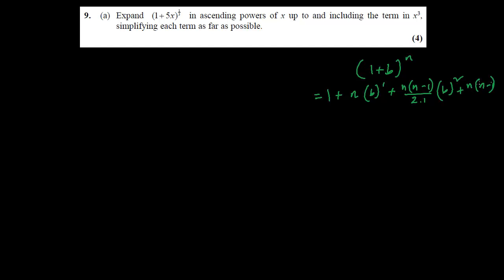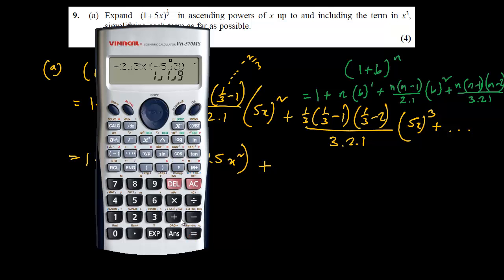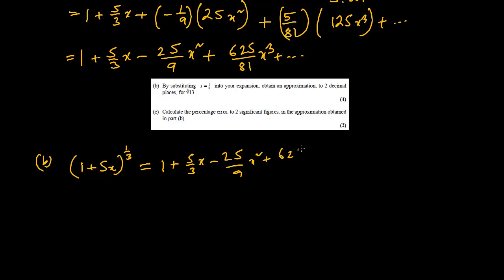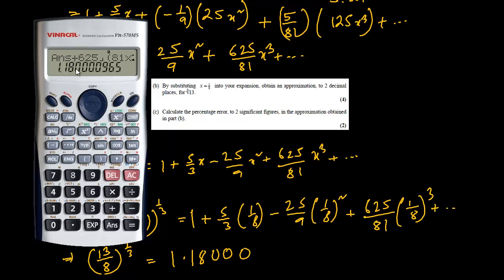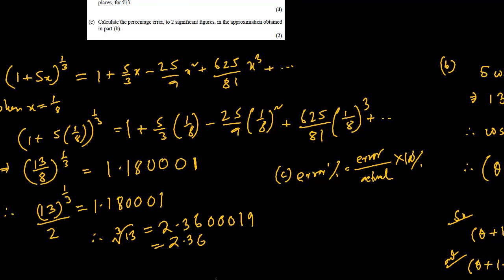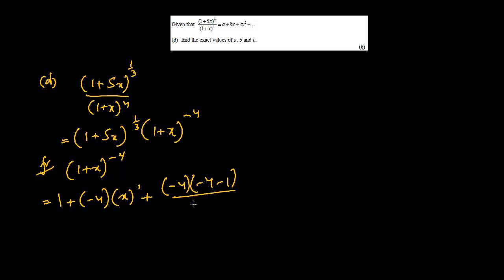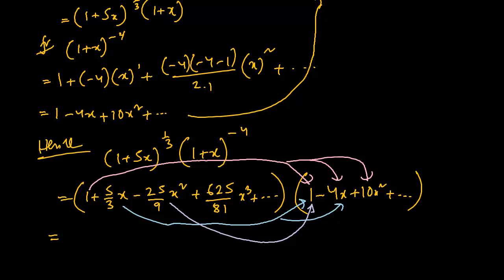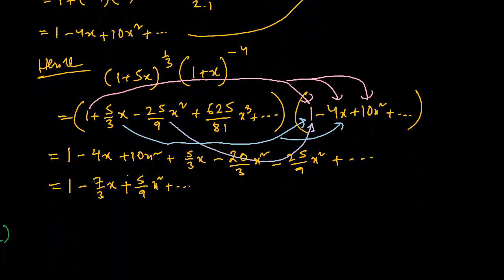PM Jan 2007 P1 (Q9) Part5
PM Jan 2007 P1
#9 Binomial Series